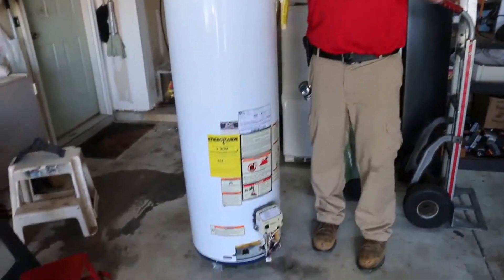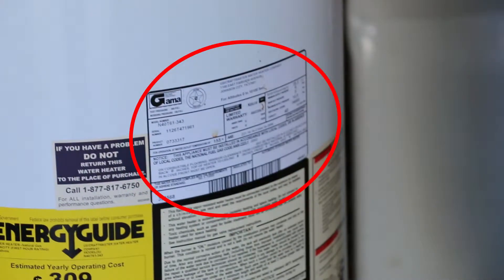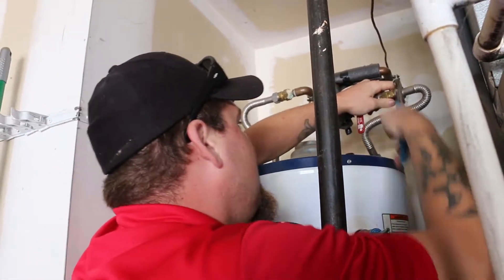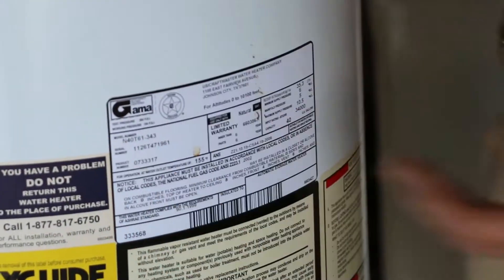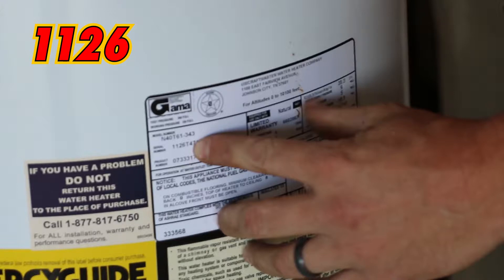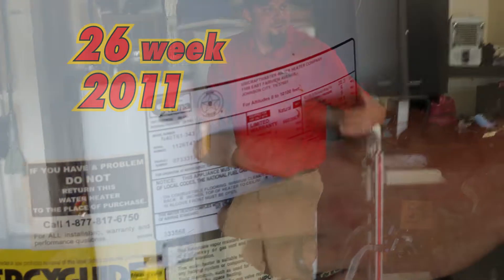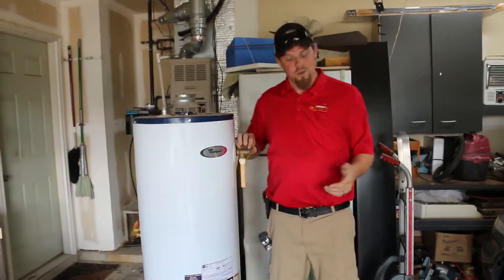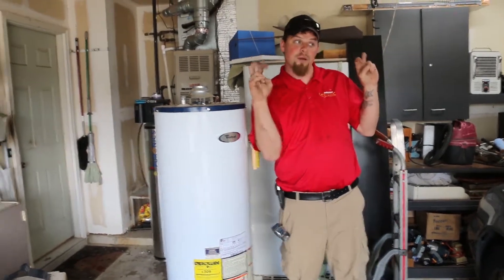QUIK Tip: Determine the Age of Your Water Heater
Do you know the age of your water heater? It can be difficult to tell just by the outside appearance! If you know the age of your water heater, you can be a little more prepared to avoid a “no hot water” situation.

In this video, our technician explains an effortless way for you to know the exact year that your water heater was produced. Check out the video and use this little trick to determine if it's about time for a replacement! Want to know the best way to maintain your water heater and how to reduce the risk of it being clogged with sediment?

Comment and share your experiences after trying out this home tip. How did it work for you?

Tell us what other home tips you need help with! We're always looking for ways to make things more simple around your home!